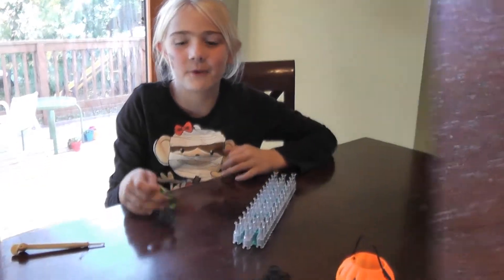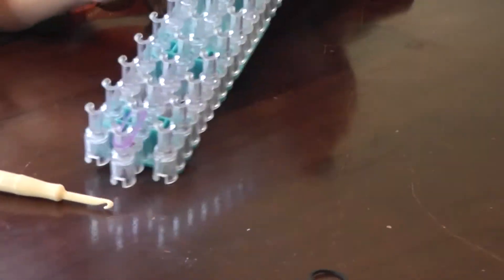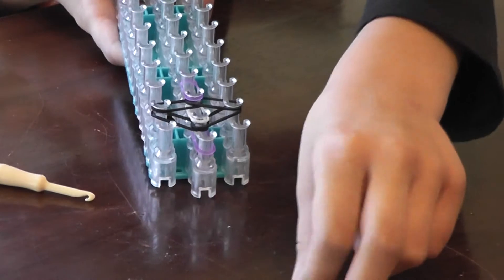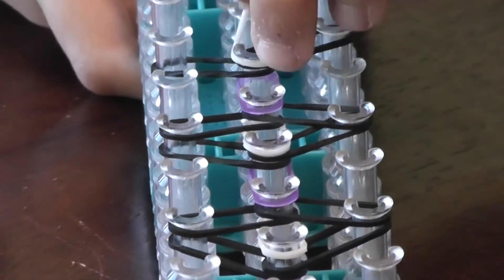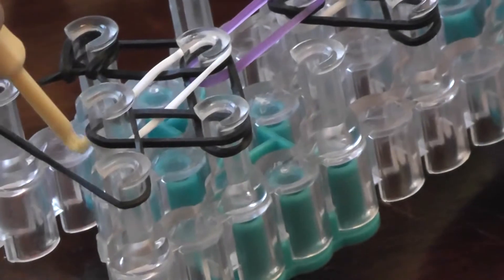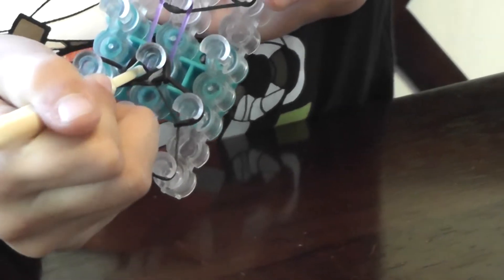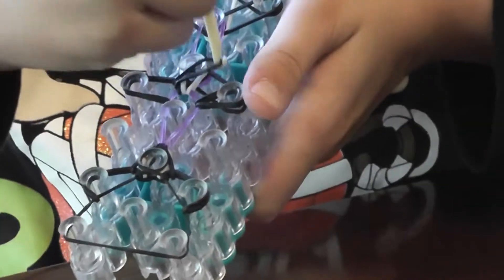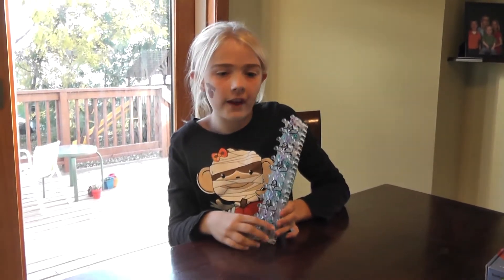Rainbow Loom Ball Bracelet